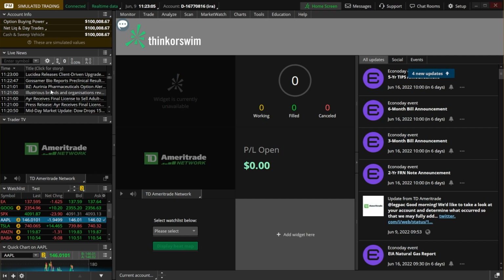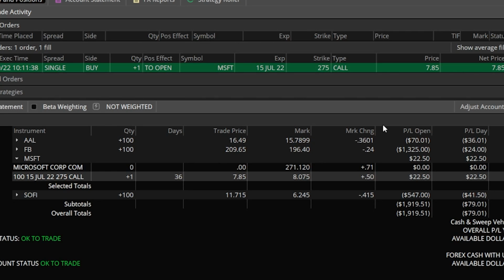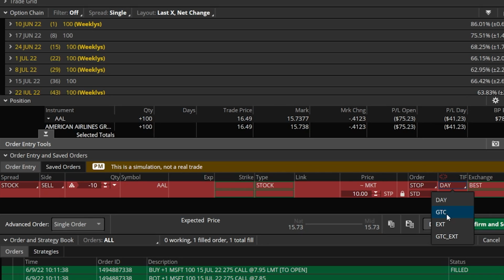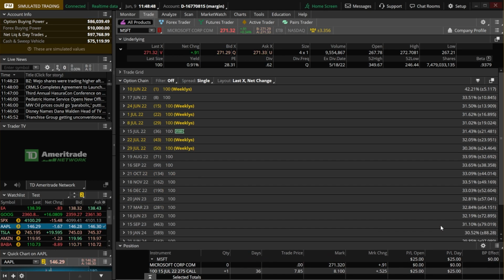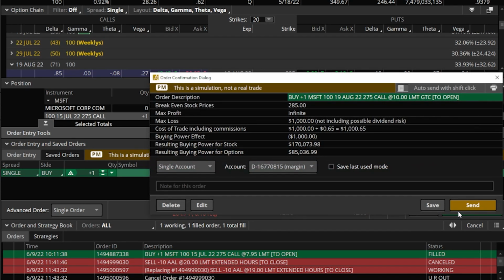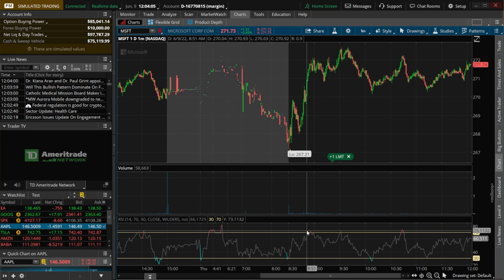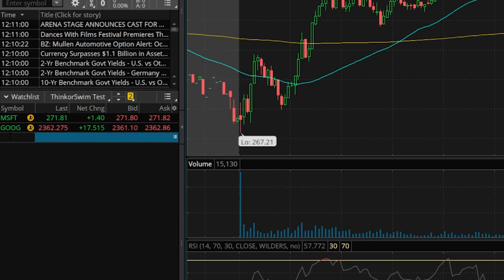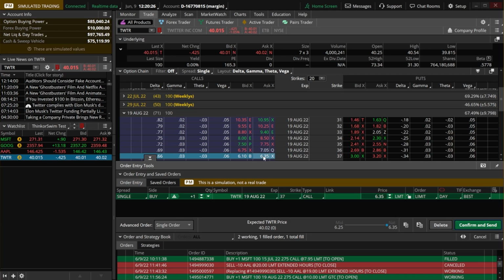ThinkorSwim Tutorial for ABSOLUTE Beginners | Step-by-Step Guide to Learn TOS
Today we’ll be doing a comprehensive walkthrough of the ThinkorSwim Trading Platform for absolute beginners.

ThinkorSwim is one of the best platforms out there for those planning to trade stock, options, futures, or forex. This tutorial will show you everything you could possibly need to know to get started trading on ThinkorSwim.

We’ll discuss how to buy and sell stock, trade options, view charts, and some general customization. We’ll also go over the basics of buying and selling single leg options. More advanced tutorials on options trading will be covered in separate videos.

Timestamps
0:00 Intro
0:29 How to Download TOS
1:47 General Navigation
3:17 Monitor Tab
5:41 Close Open Positions
11:24 Cancel / Edit Working Orders
12:41 Trade Tab
14:00 How to Buy & Sell Stock
15:15 Option Chain Explained
18:14 How to Trade Options
21:06 Chart Tab
22:50 Add Studies / Indicators
26:44 Side Panel
28:08 How to Create a Watchlist
30:53 Adjust Color Scheme
32:03 Change Order Defaults
33:49 Outro